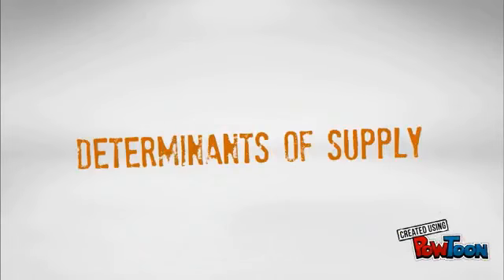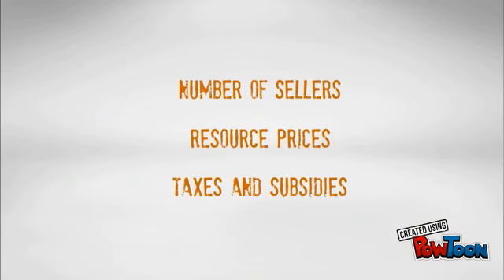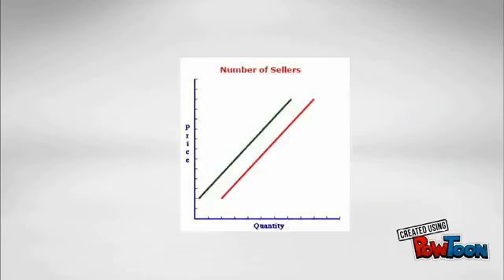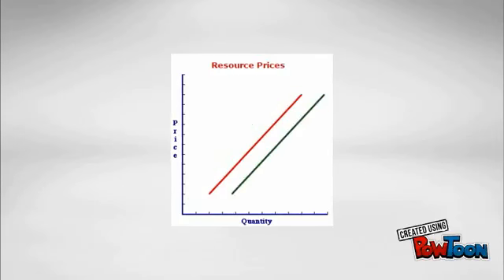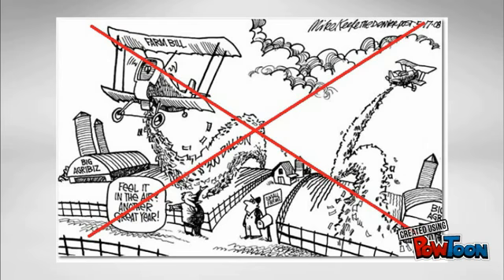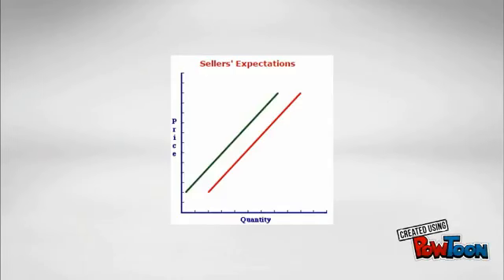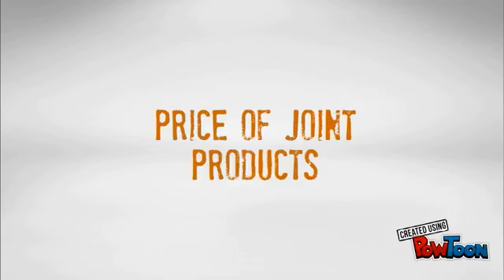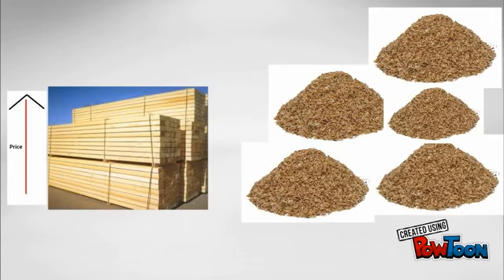Determinants of Supply